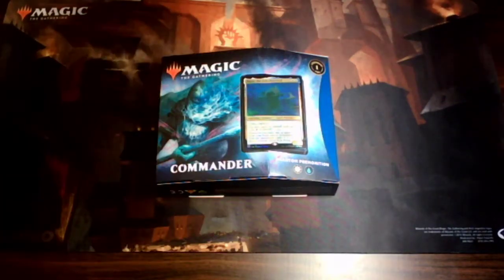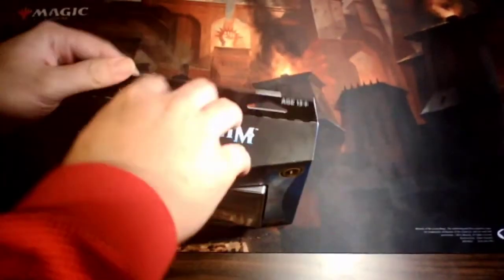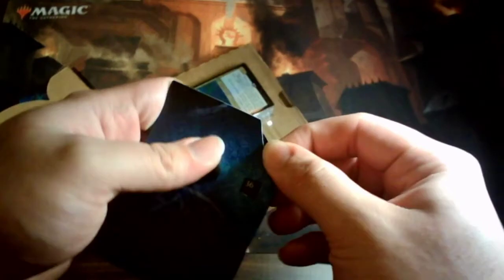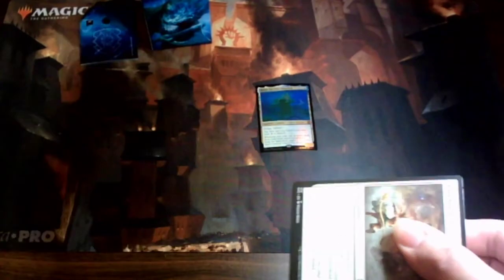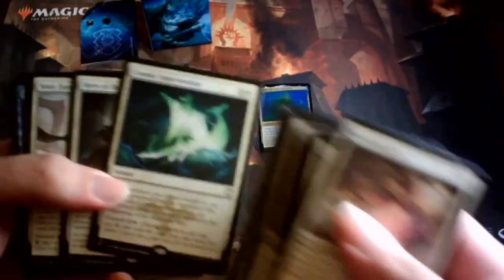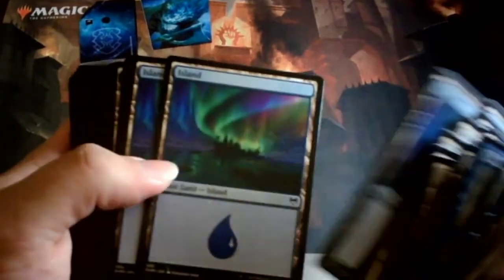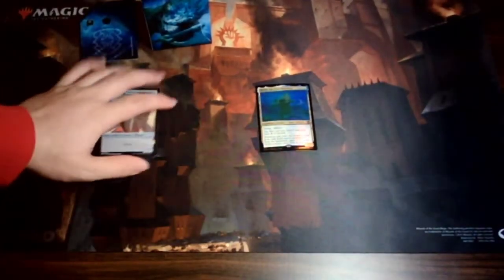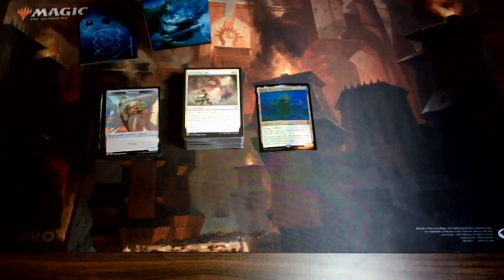Kaldheim Commander Deck Phantom Premonition Opening!!!